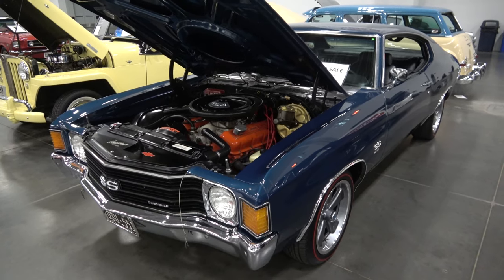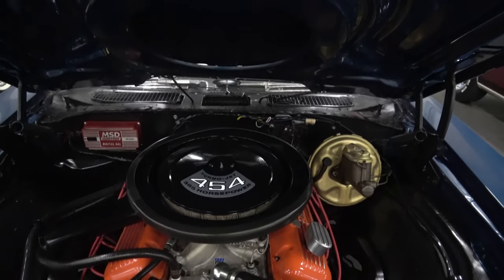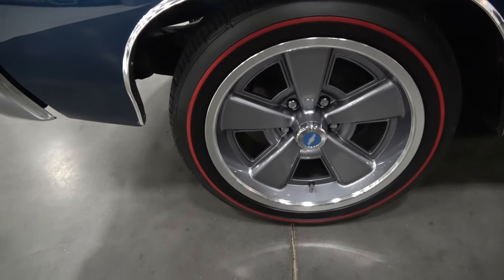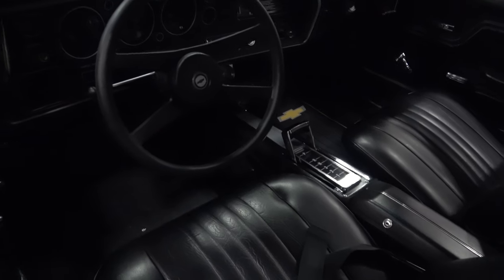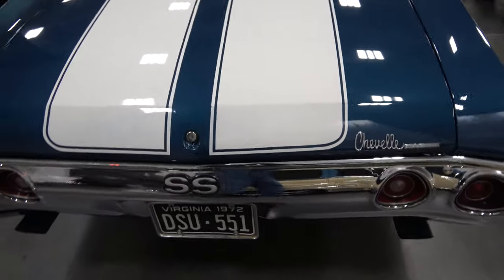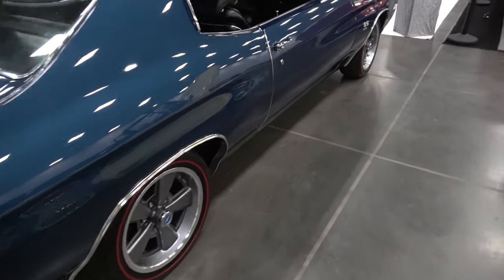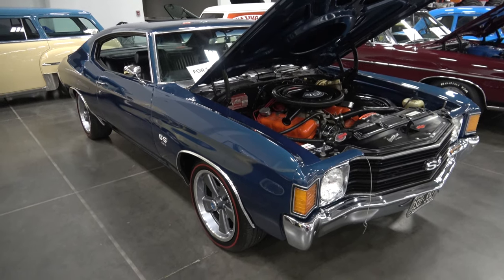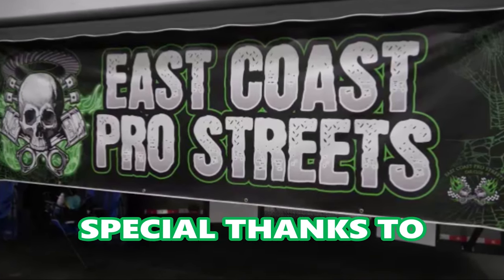1972 Chevelle SS FOR SALE as Seen at CVAS Dreamgoatinc Hot Rod and Classic Muscle Car 4K Video